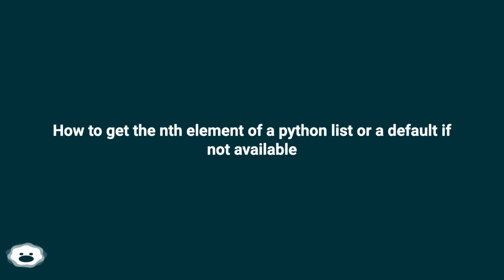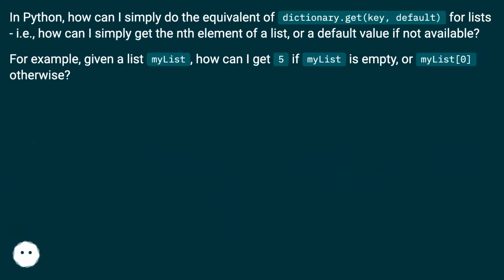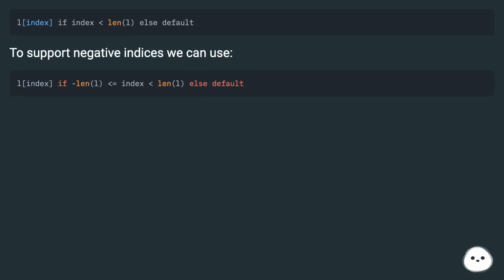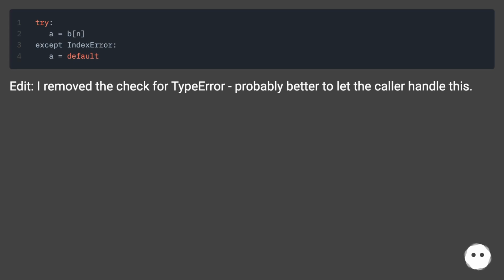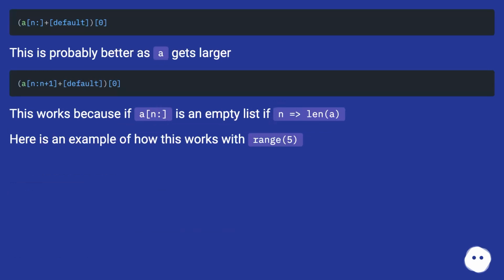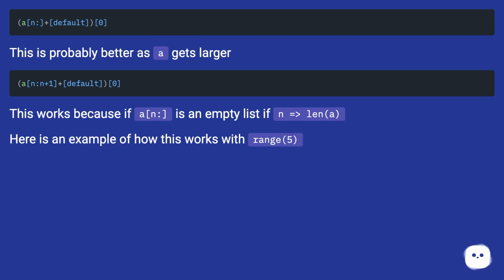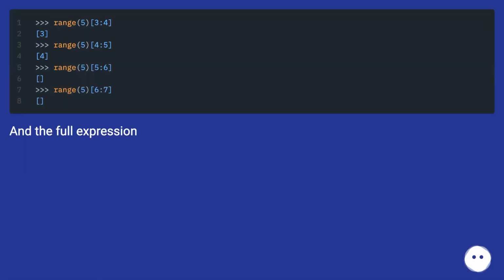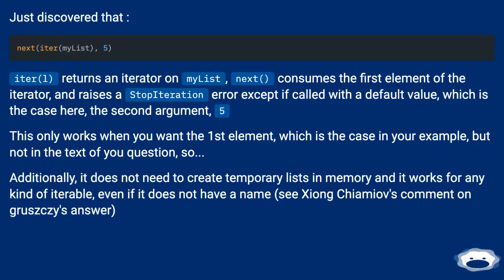How to get the nth element of a python list or a default if not available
Chapters
00:00 How To Get The Nth Element Of A Python List Or A Default If Not Available
00:31 Accepted Answer Score 172
00:49 Answer 2 Score 75
01:05 Answer 3 Score 51
01:39 Answer 4 Score 51
02:21 Answer 5 Score 32
02:29 Thank you